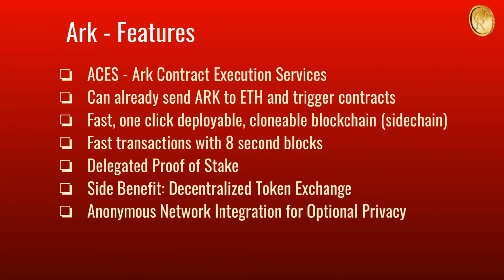Ark Cryptocurrency Research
A general, basic overview for crypto investors covering the cryptocurrency Ark for anyone considering investing in the "Google of Blockchain"